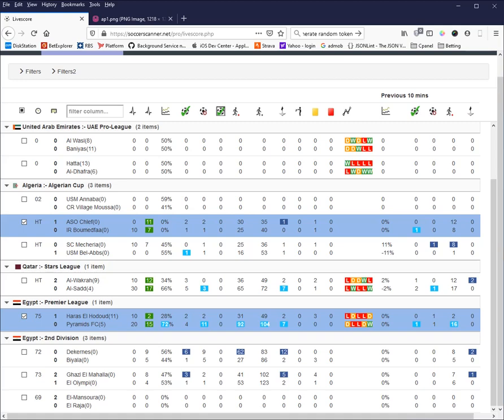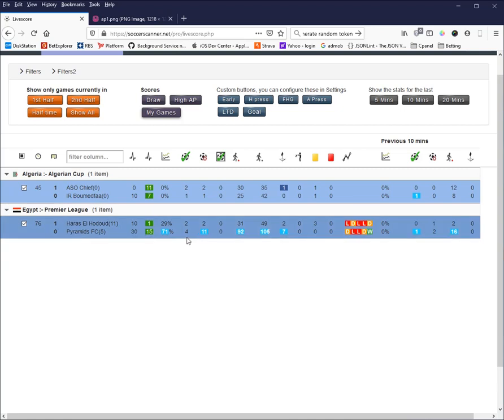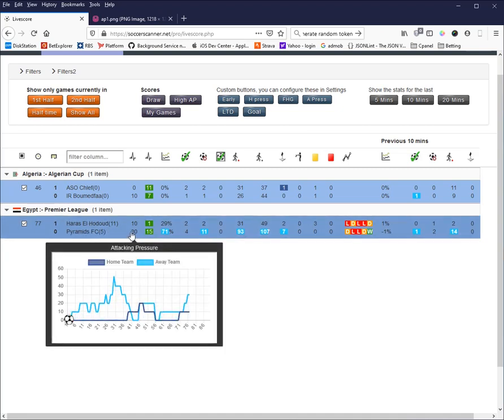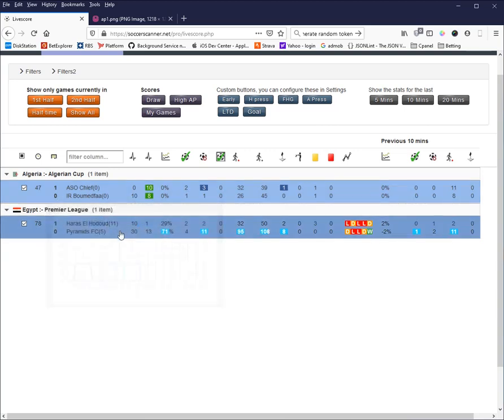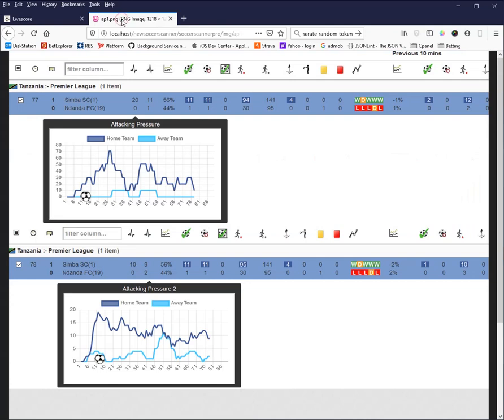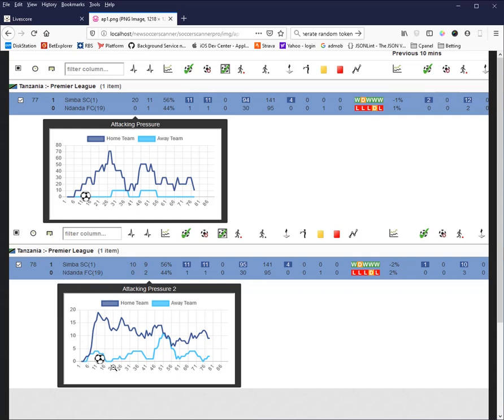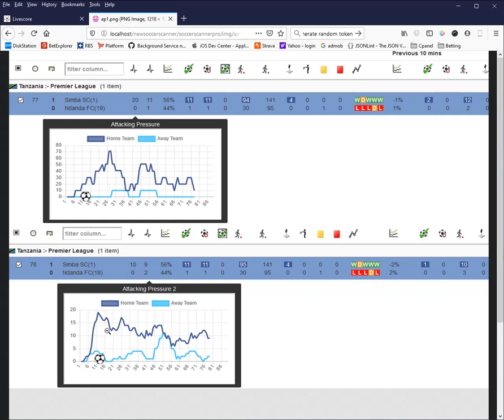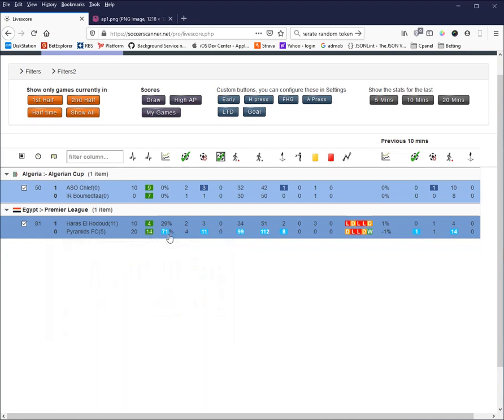Ap1 and AP2 explained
This video touches on the 2 pressure graphs on Soccerscanner Pro, it explains how to use them and also what stats are used to calculate each graph.